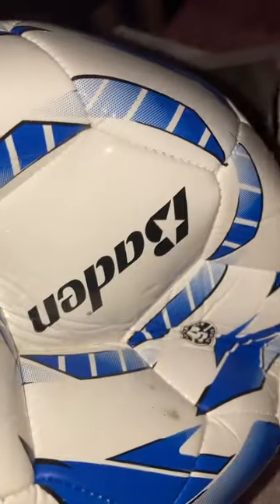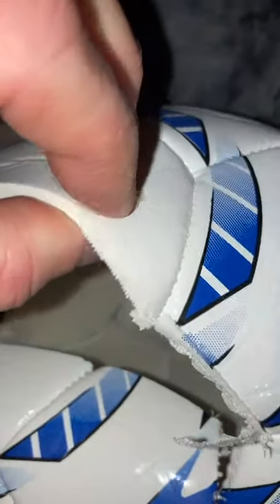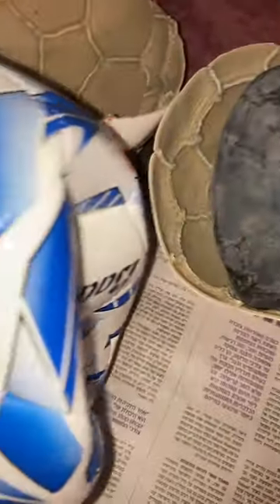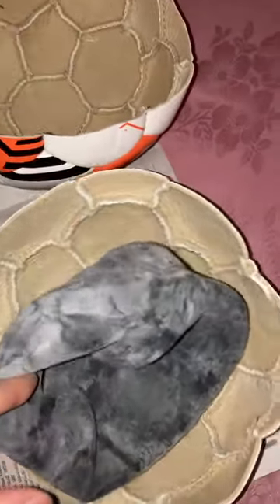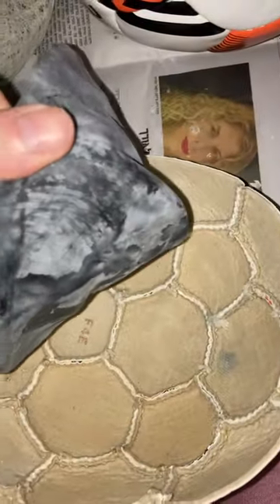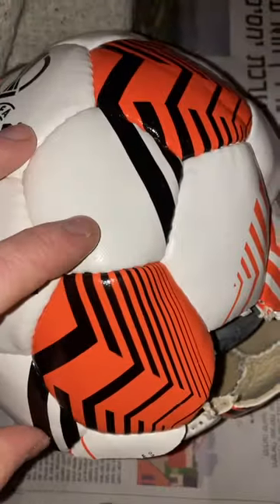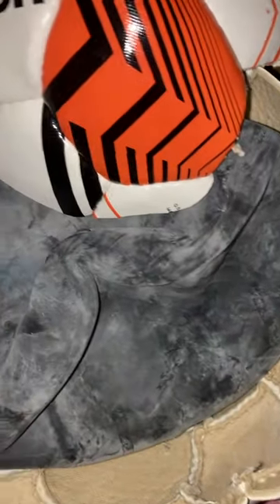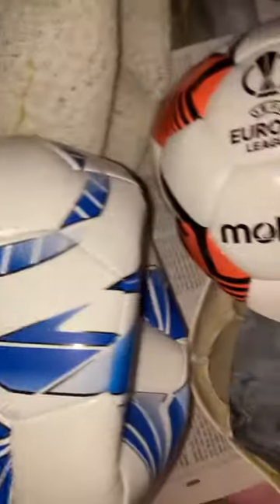⚽️ What's inside a soccer ball? ⚽️ Baden Z & Molten F5U1710-12 UEFA Replica 1710 "In Depth" Review